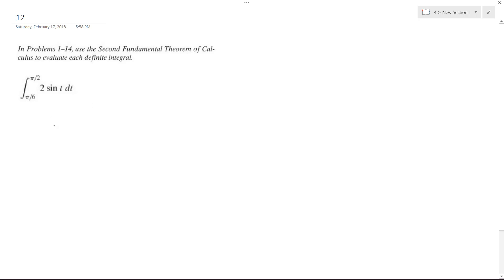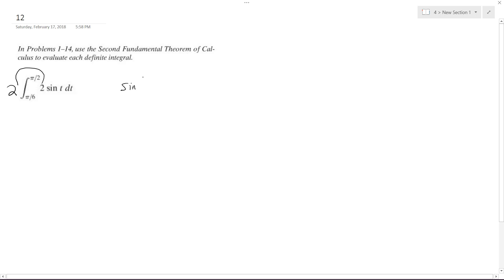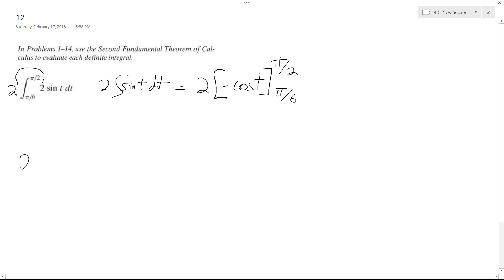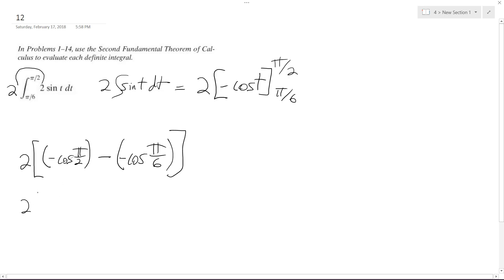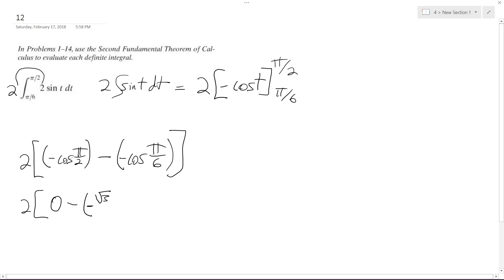Find the definite integral for 2 sin t dt from t=pi/6 to pi/2